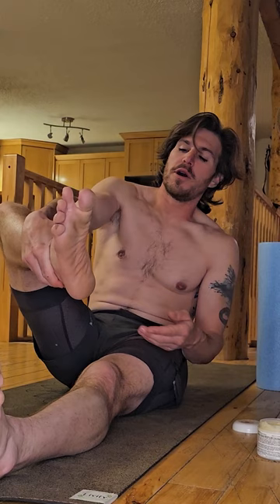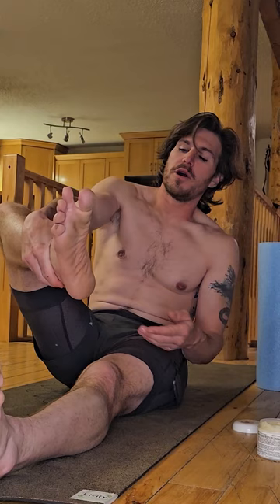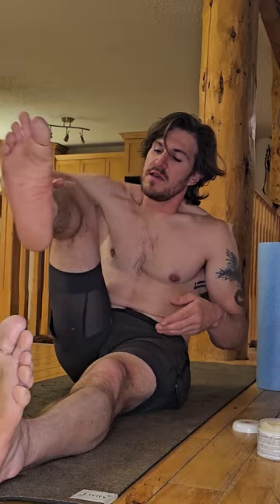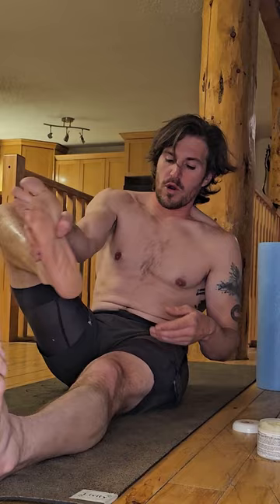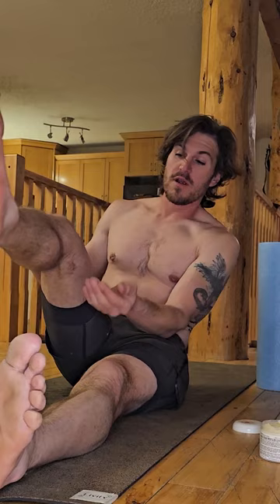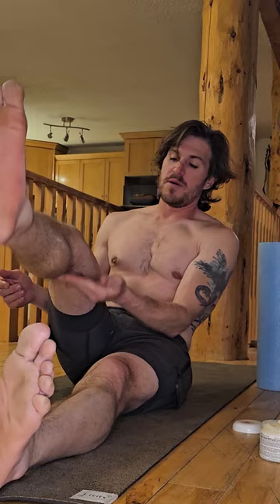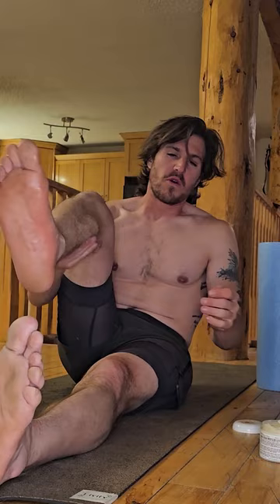Muscle Check For Muscle Pain with Matt Shepard: Be Generous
Ultrarunner Matt Shepard shows exactly how to use Muscle Check!

If you’re an athlete, you’re likely more than familiar with the post-workout pain of your muscles recovering. This video is taken from a longer tutorial in which ultrarunner Matt “Shep” Shepard demonstrates exactly how he uses Muscle Check ointment to ease discomfort and assist his recovery.

Follow Matt to learn more about his journey and support his upcoming runs